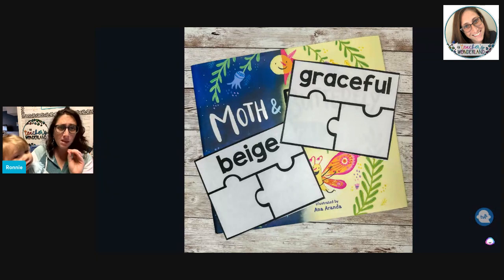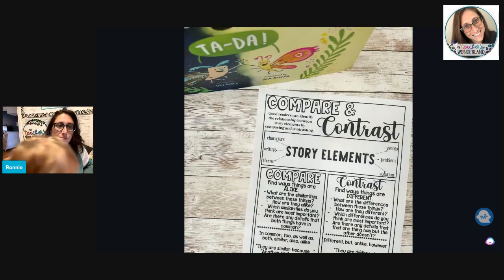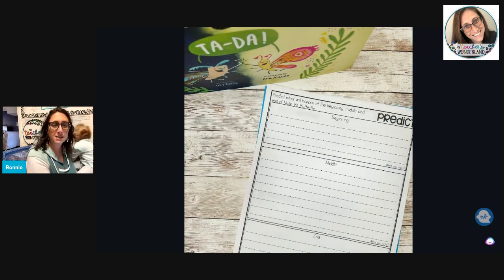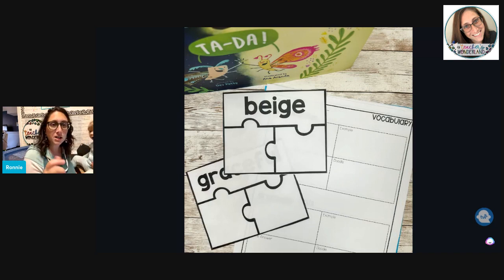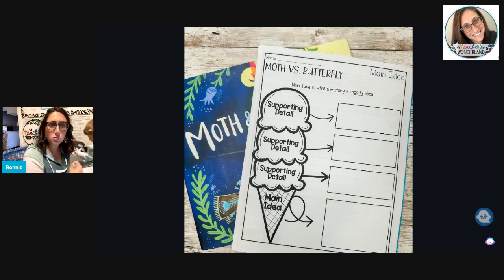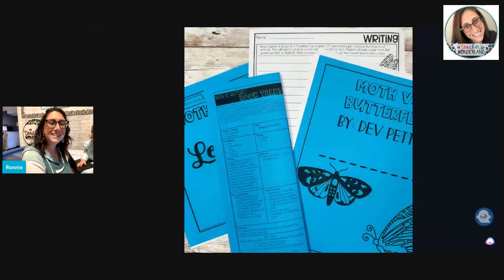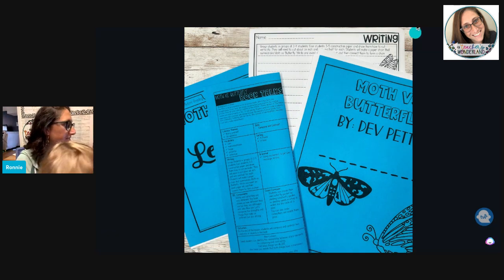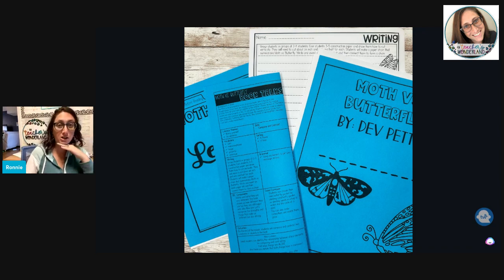Incredible Teaching Techniques for Compare & Contrast with Moth Vs Butterfly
Are you looking for an engaging and effective way to teach reading strategies like compare and contrast to your upper elementary students? In this video, you'll learn how to use the Moth Vs. Butterfly example to engage students and help them practice this important skill.

You'll get to see how to break down the story in order to help the students make the comparison, and your class will have the opportunity to create their own stories to practice their reading comprehension. Plus, your students will be entertained as they experience an exciting journey of discovery!

This video will provide you with a unique and creative way to teach one of the most important reading strategies - compare and contrast, and you'll see immediate results in your students' reading levels. Get ready to watch your students’ reading comprehension soar as they enjoy learning with this fun and easy read-compare-and-contrast method!

Don’t wait any longer to start teaching this important reading strategy. Download this video now and see the results for yourself. For more examples on how to teach compare and contrast in upper elementary, visit the [ABC Education Website]